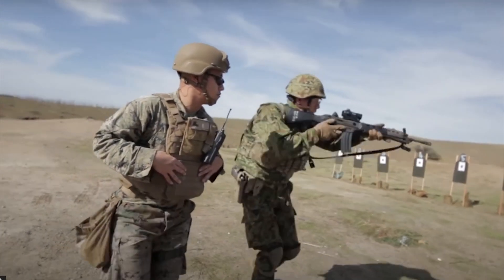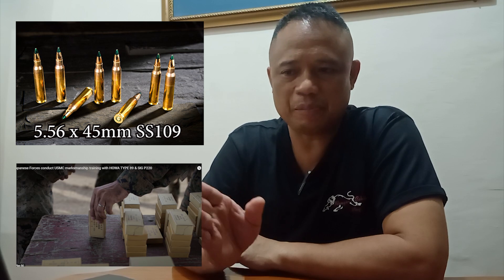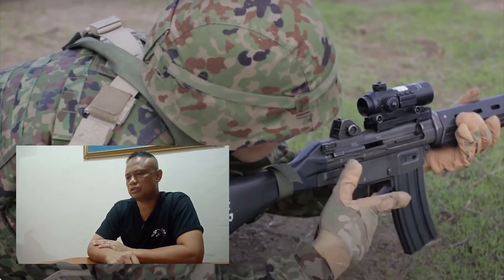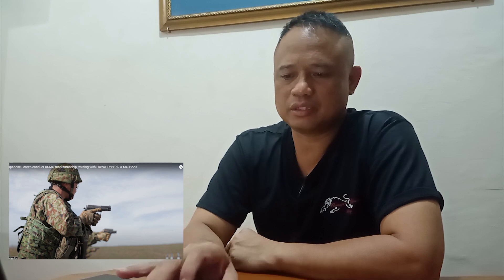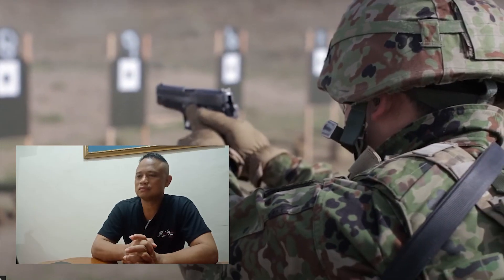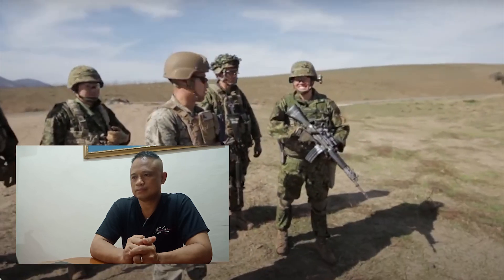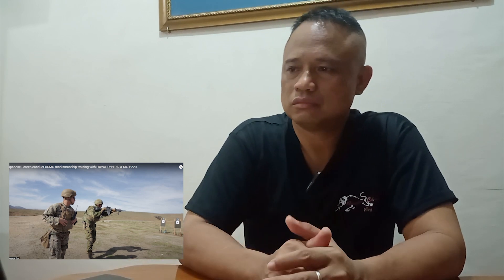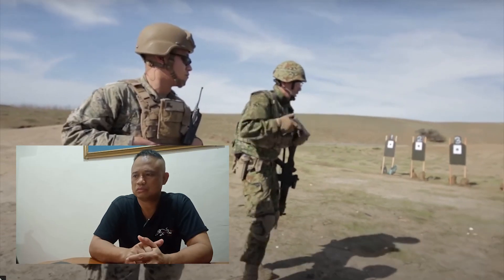JAPANESE AND US FORCES COMBAT MARKSMANSHIP TRAINING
Ganito ang combat marksmanship training sa mga bilateral exercises sa pagitan ng mga Amerikano at mga foreign counterparts. Silipin natin ang kanilang kaalaman sa advanced marksmanship!